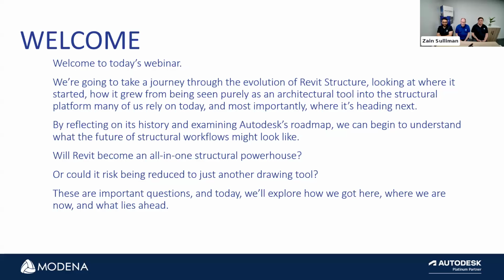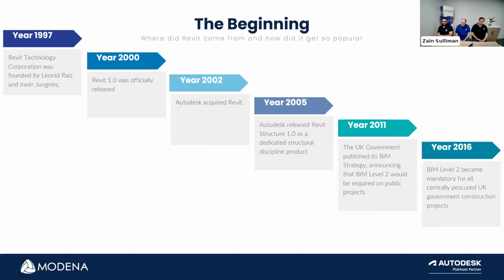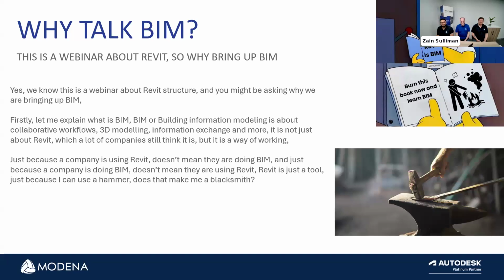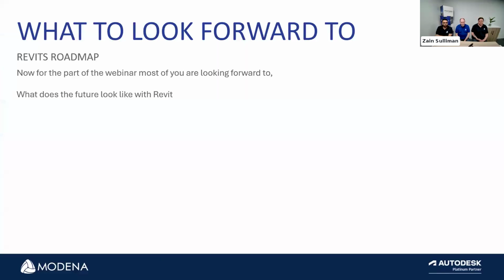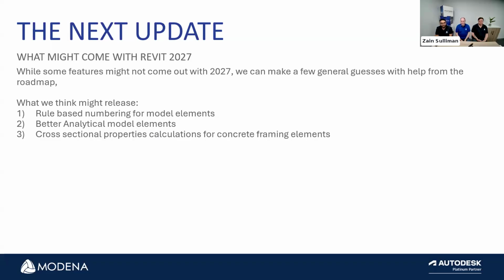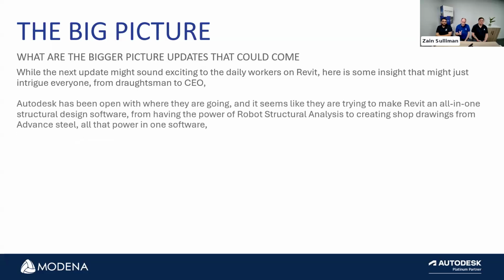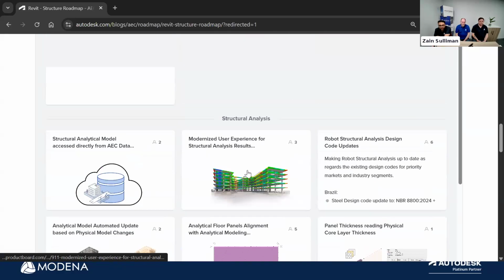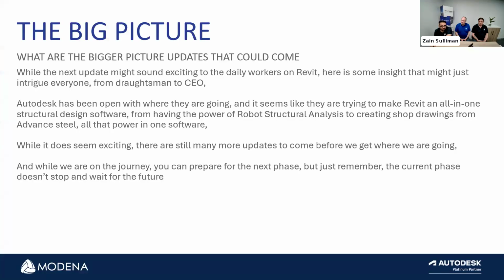InFocus structures webinar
Unlocking the Power of Revit, Advance Steel & Robot
Join us for an in-depth webinar exploring the seamless connection between Revit, Advance Steel, and Robot Structural Analysis. Learn how these powerful tools enhance structural workflows, improve collaboration, and drive efficiency from design to fabrication.
Whether you’re a structural engineer, detailer, or BIM specialist, this session will provide valuable insights and practical strategies to optimize your projects. Stay ahead in the ever-evolving world of structural engineering!”